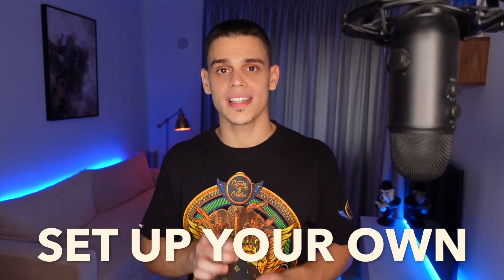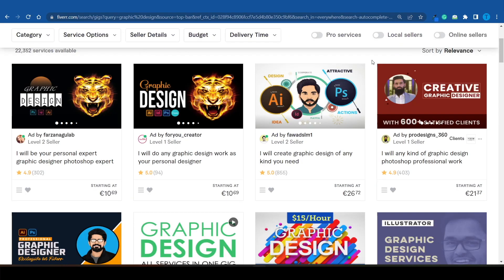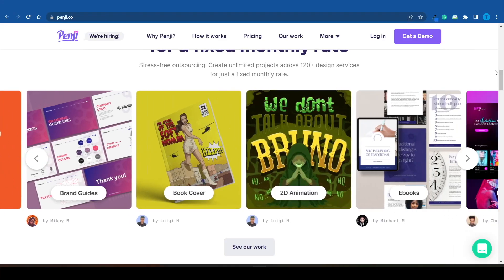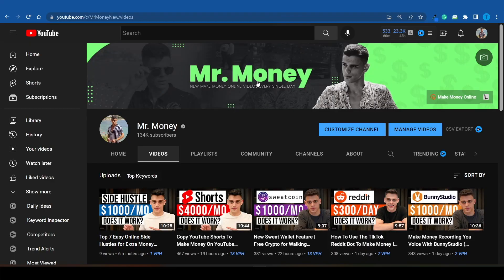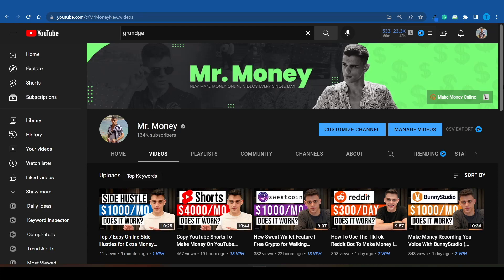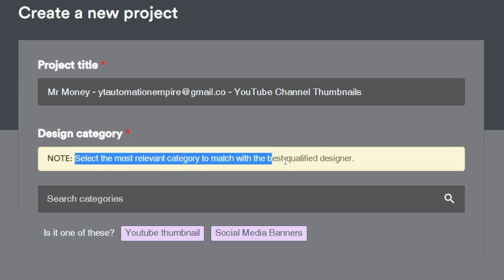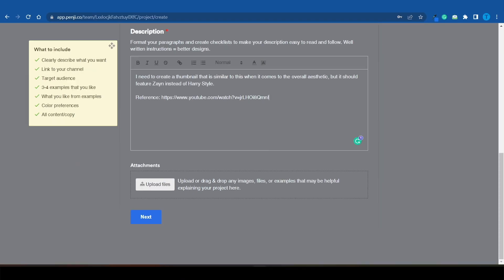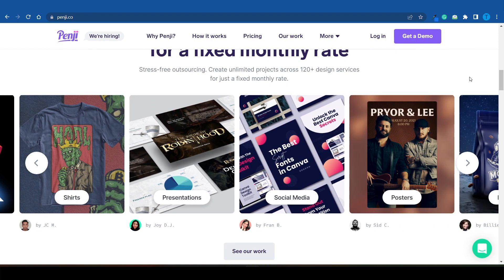How To Set Up A Graphic Design Agency Using Penji ( Dropservicing Idea )